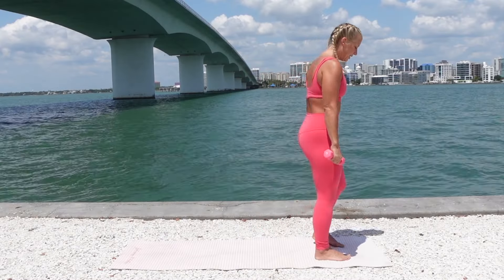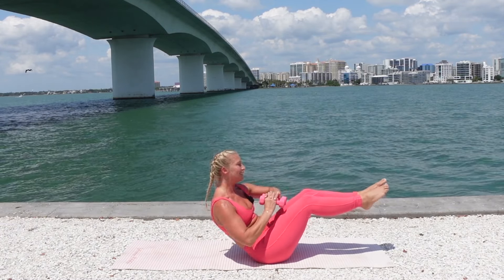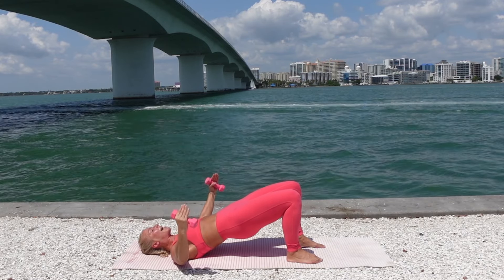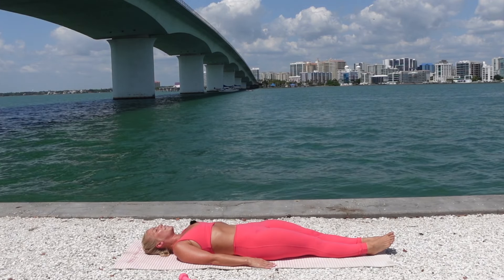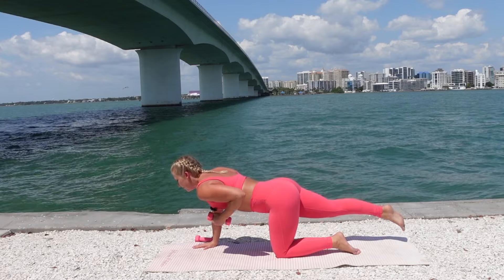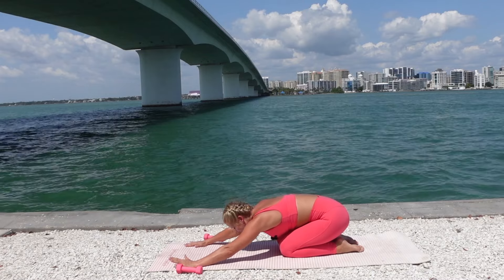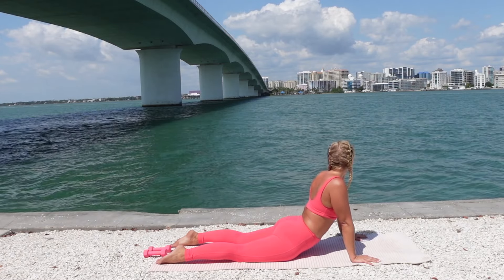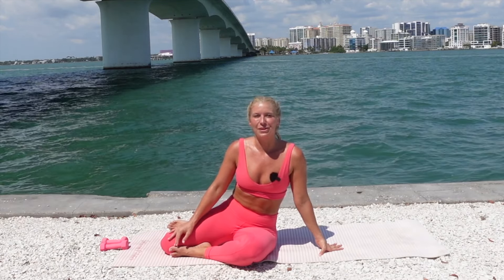35 MIN ADVANCED PILATES WORKOUT // FULL BODY SCULPT & HIIT CLASS (With Weights)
Welcome to JULIANNE PILATES
This 35-minute advanced full-body Pilates mat workout with weights offers a dynamic and challenging exercise routine. It can be done anywhere, and you have the flexibility to adjust the weights according to your comfort and fitness level. In this session, I am using 3 lb weights to intensify the workout.

Combining advanced Pilates exercises with high-intensity interval training (HIIT), this workout is designed to help you burn fat, improve cardiovascular health, and enhance overall fitness. It essentially simulates a reformer Pilates class without the need for a reformer machine, ensuring a comprehensive workout experience that will help you achieve your fitness goals.

For optimal results, aim to incorporate Pilates into your routine 3-5 times a week. While I maintain a steady pace throughout the session, feel free to take breaks as needed to ensure a safe and effective workout.

Your encouragement means a lot to me, and I am committed to creating more videos to help you on your fitness journey.

Video Duration: 00:36:01

Thank you for supporting JULIANNE PILATES.